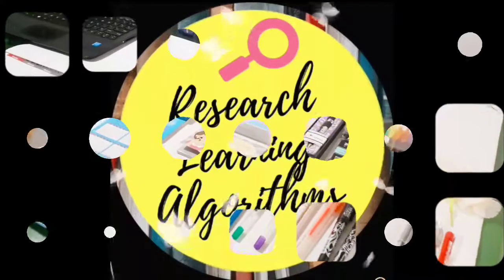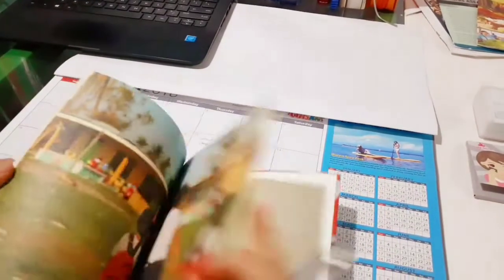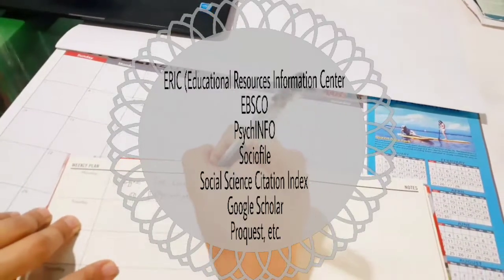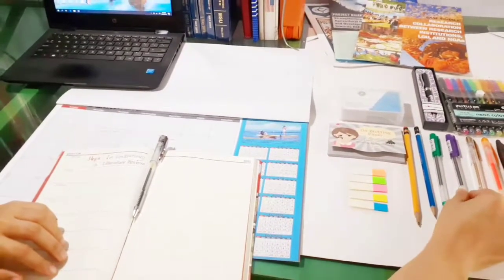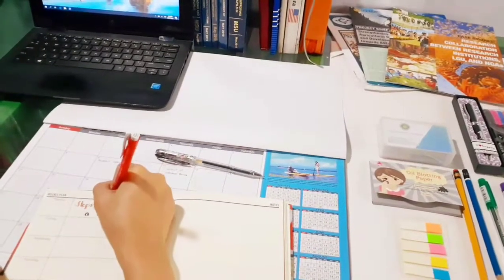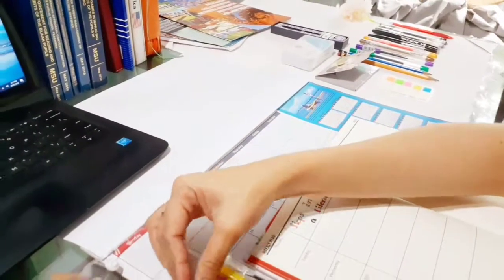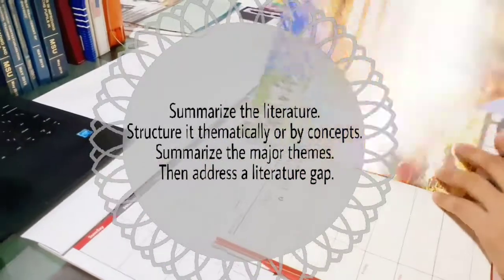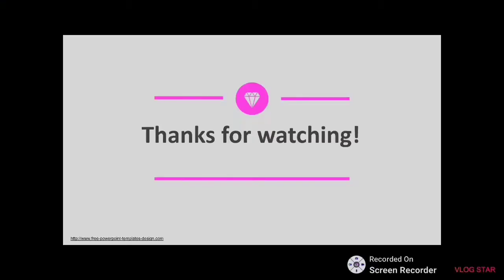Steps in Conducting a Literature Review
Discussed in this video are simple steps that you can follow along for your literature review.